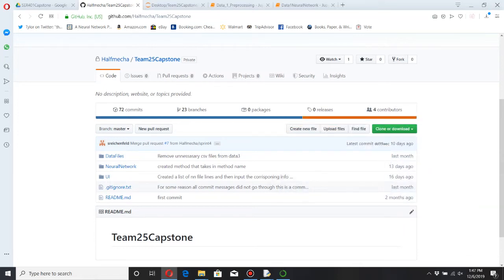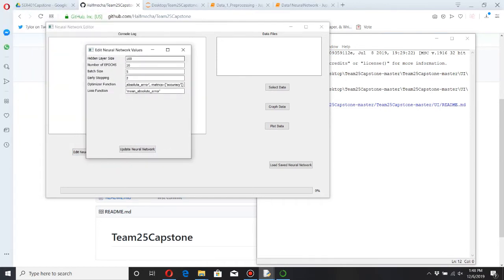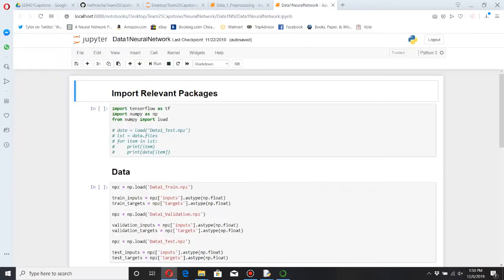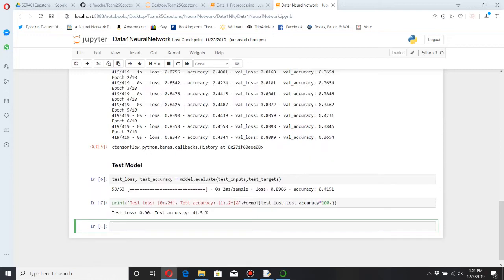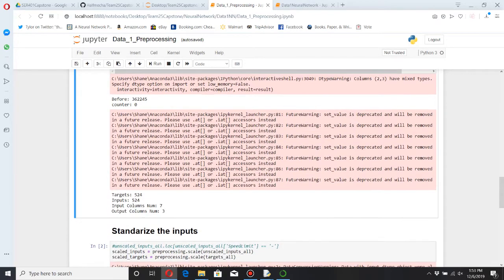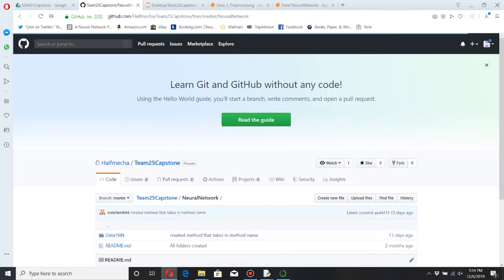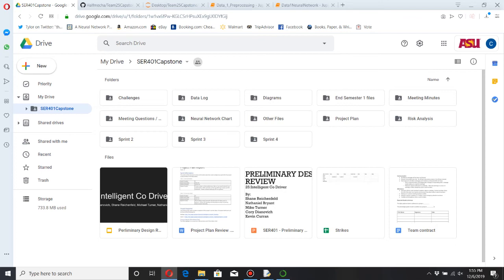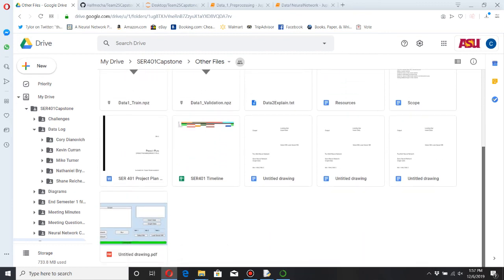SER 401 - Final Code Review and Demo